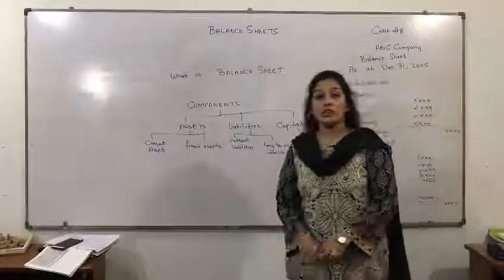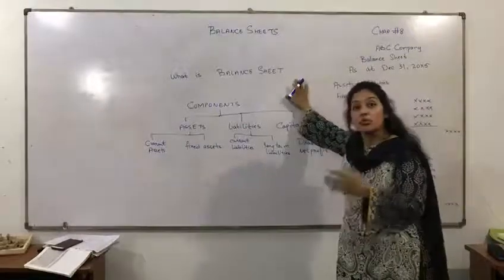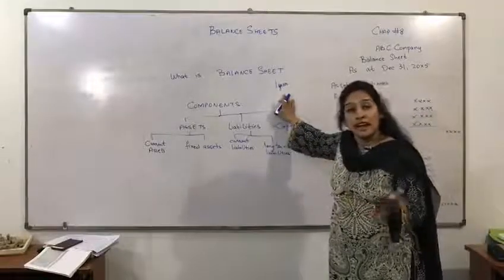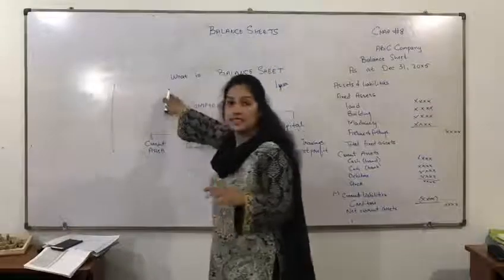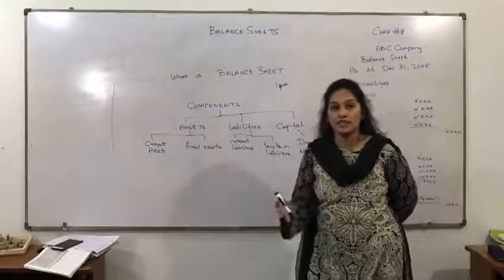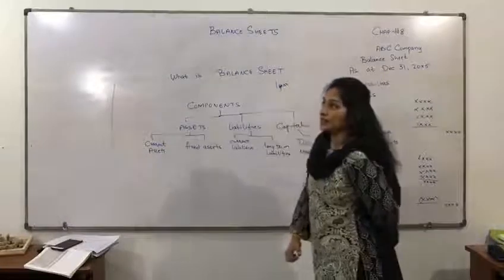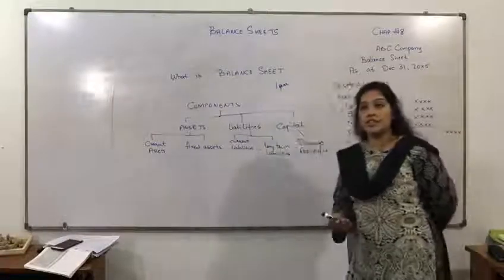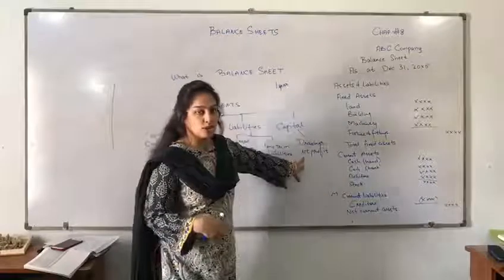Miss Asfa explaining the accounts chapter “Balance Sheet” to the Olevels students. Part 1